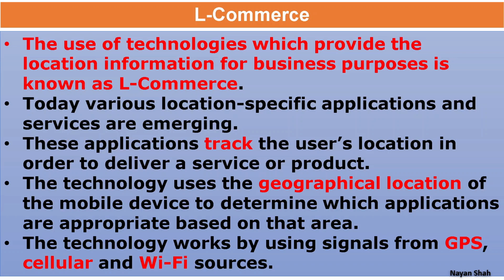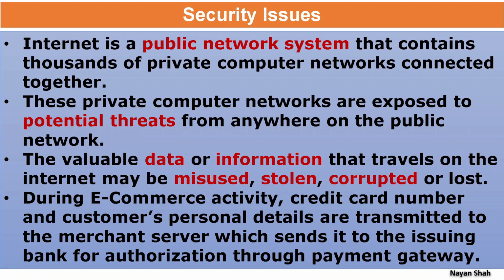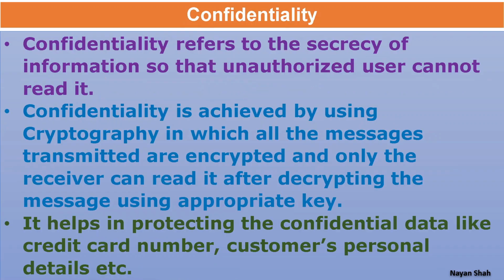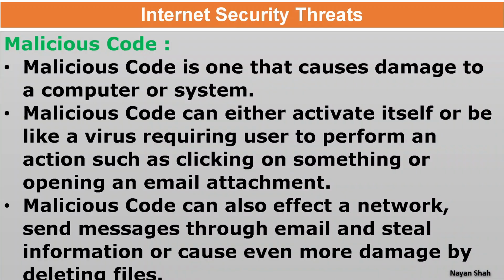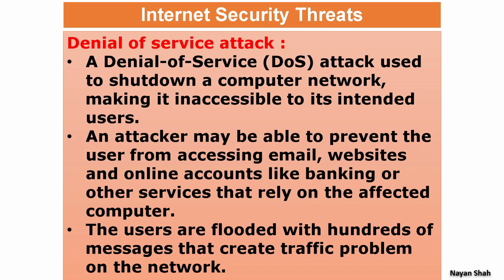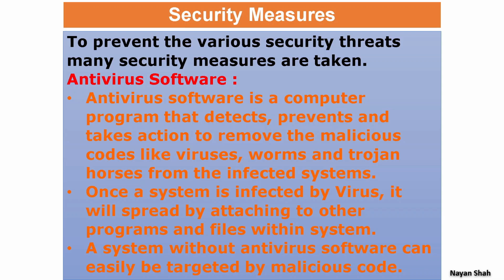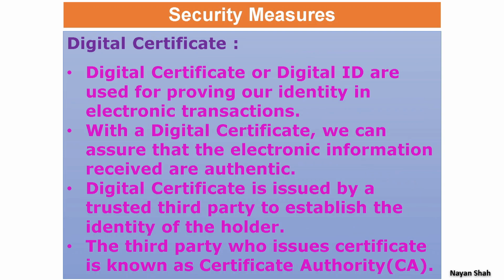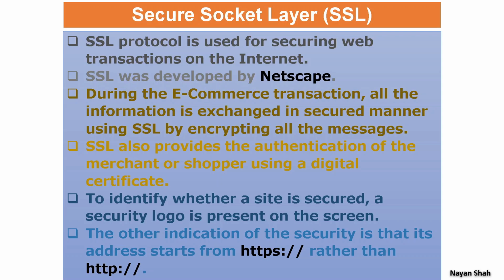Introduction to M-Commerce Part 2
Advantages & Disadvantages of E-Commerce